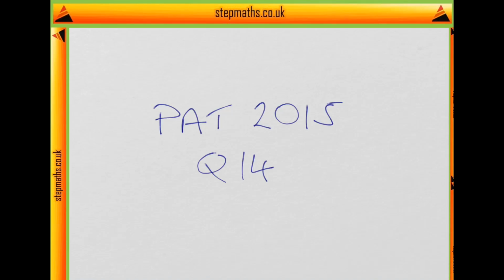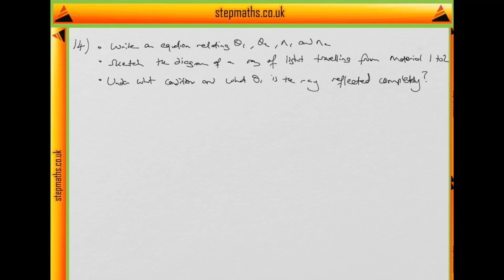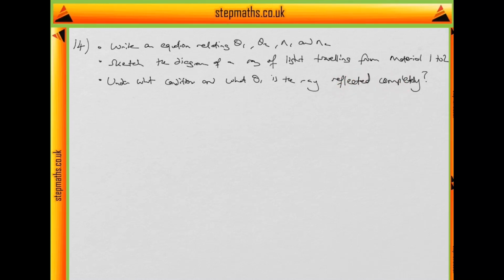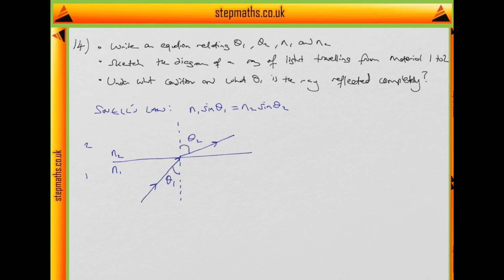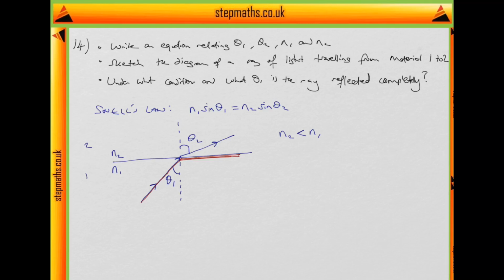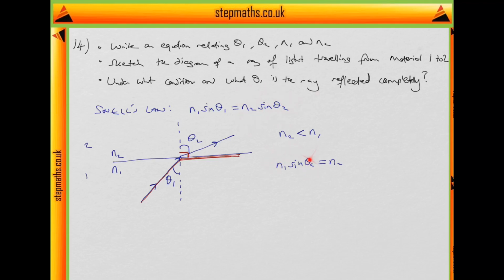PAT 2015 - Q14 - Refraction and reflection - Worked Solution